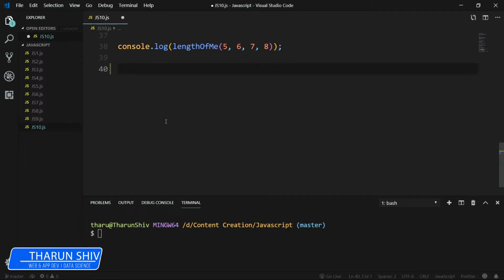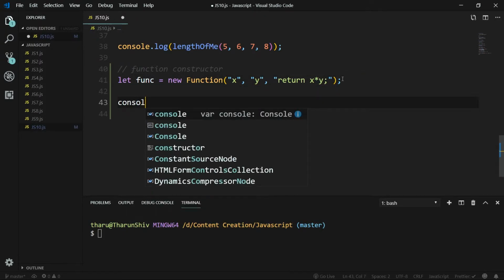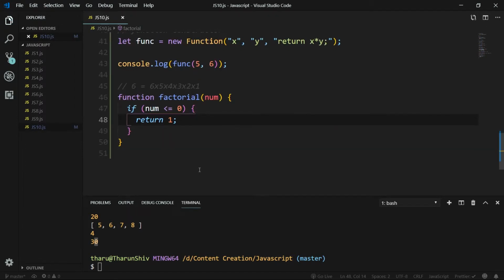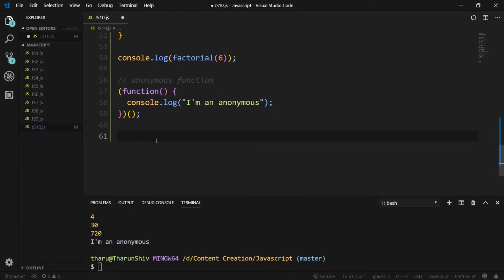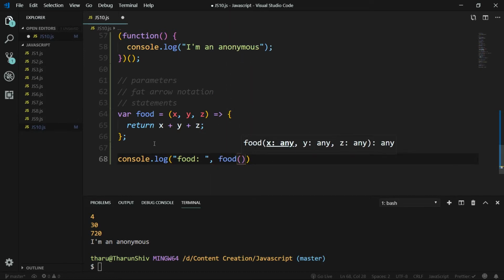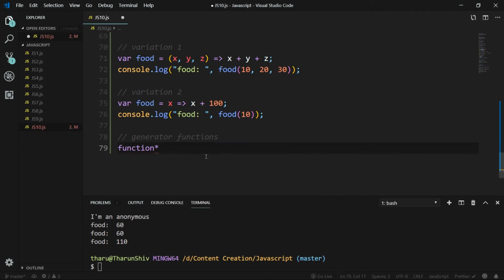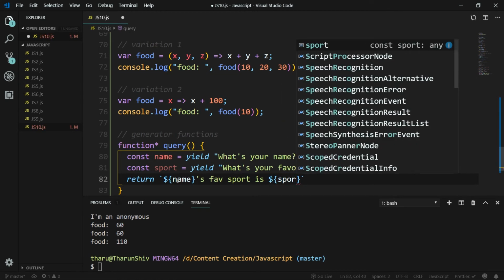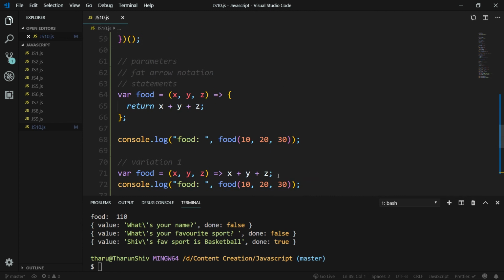JavaScript - ES6 #12 | Functions - Anonymous, Lambda , Constructor, Generator | Tharun Shiv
CSS Basics to Advanced FREE!

Javascript Course - Functions
Learn about the general form of functions

Part 2:
Anonymous Functions
Lambda functions
function constructor
generator functions with yield

Part 1:
Returning functions
calling functions
sending parameters to parameterized functions
returning from functions
default arguments to functions
spread operator, spread functions

Feel Lucky to get exposed to these topics.

You may use Brackets, Atom, Sublime or any other Text Editor.
Node JS is needed.
Chrome is also needed.

What Should You Know?

    It is a client-side scripting language especially existing for Web, App & Mobile development. Recent works have led JS into Machine Learning too.
Now it is no more just a client-side programming language, but a server-side & database side language too.

Something about JS:
- Limited features
- Cannot communicate with the file system directly.
- Does not have similar features as Other programming languages
- The classes in JavaScript aren’t actually Classes.
- However, it is great at manipulating Web Pages.
- Lots of frameworks and libraries for plenty of platforms.
Like React, React Native, Angular, Vue, Electron, Tensorflow JS.

But,
Java is in no way related to JavaScript
JavaScript came after Java
It was named so, to gain popularity
JavaScript’s real name is ECMAScript ( ES )

- JavaScript/ES6+ syntax, loop, conditional statements, functions.
- JavaScript DOM
- JavaScript/ES6+ advanced topics like
- Class
- Symbol
- Sets
- Maps
- Promises
- Proxy
- Generators

This tutorial was recorded using the Blue Snowball ice microphone from Amazon. So high clarity audio here.

1 HTML - Hyper Text Markup Language
2 CSS - Cascading Style Sheets
3 Javascript